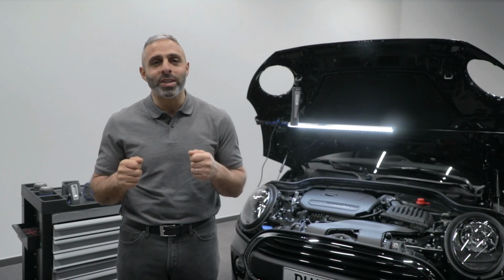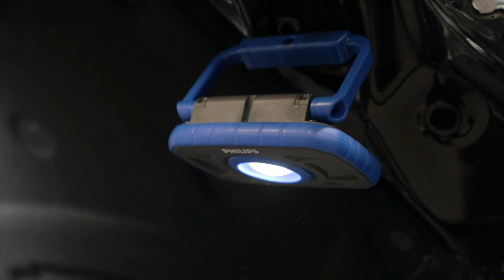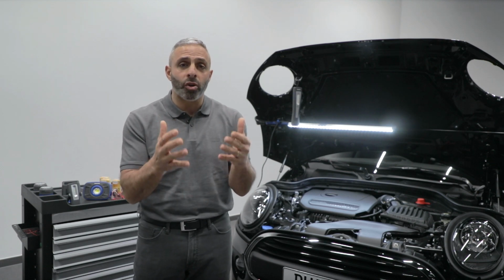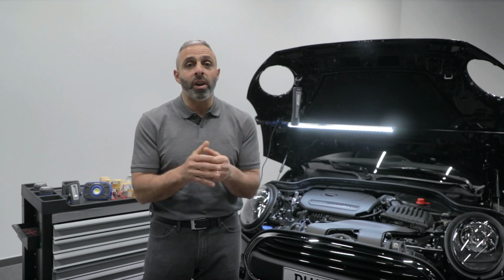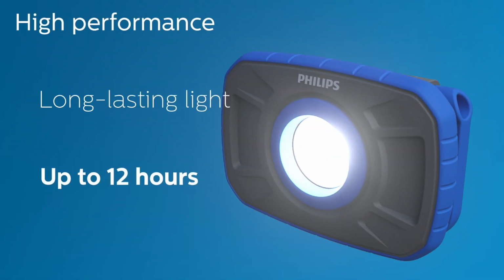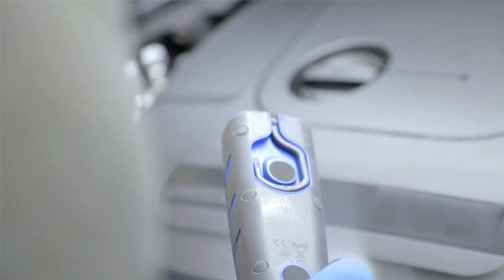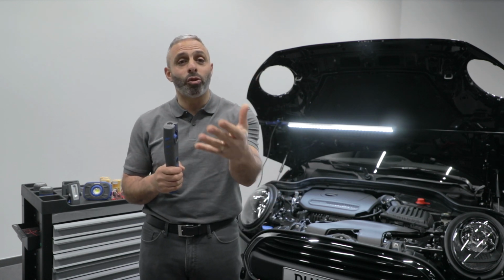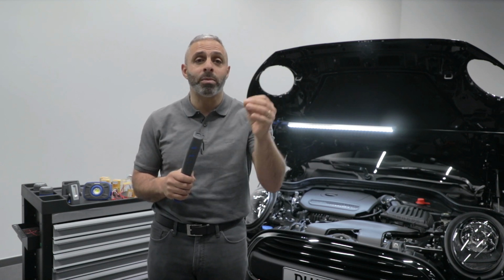See and work better with Philips automotive LED workshop lamps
Our LED work lights are designed to illuminate every detail with pinpoint precision, letting you focus on getting the job done. So , no matter how challenging the situation is, when it puts your skill to the test, you can be sure you've got the right tools for the job.